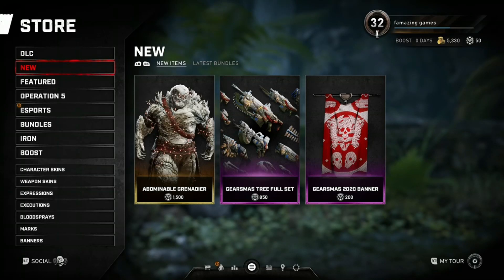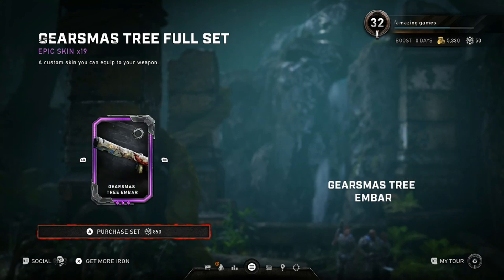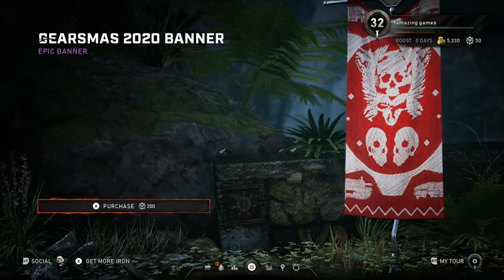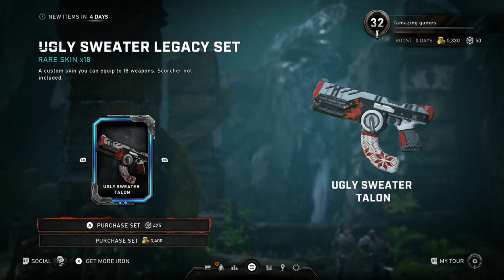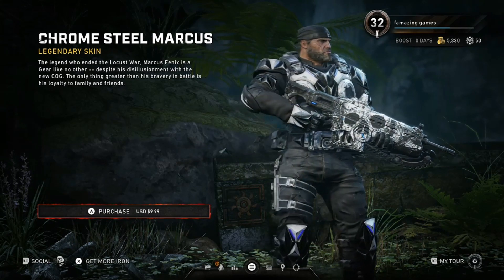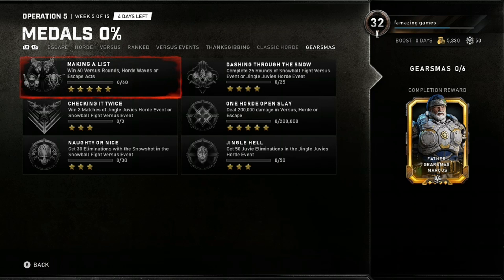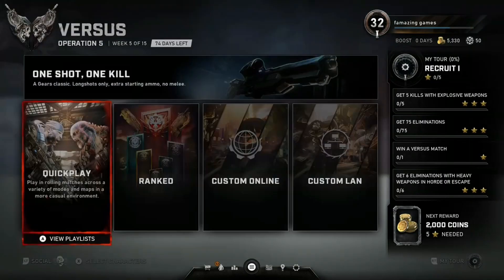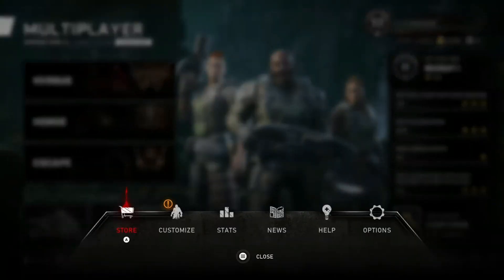Gears 5 - New store Items and Tour of Duty Event, 12/17/20.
Gears 5 - I'm going to be reviewing the new store items for this week and new tour of duty challenge, 12/17/20. Character Skins: ("Abominable" Grenadier, "CS" Marcus, "Father Gearsmas" Marcus, and "Nutcracker" Shepherd).

Xbox: famazing games